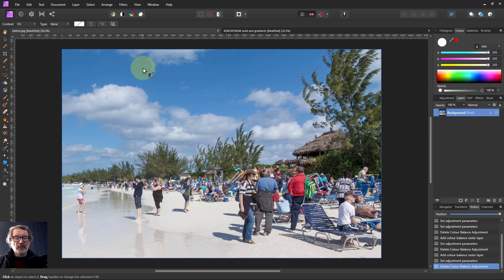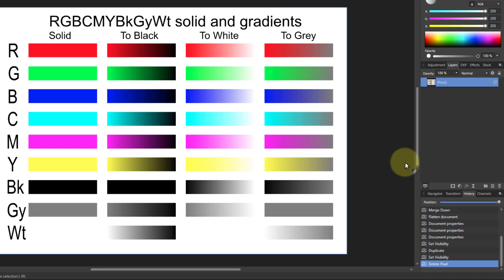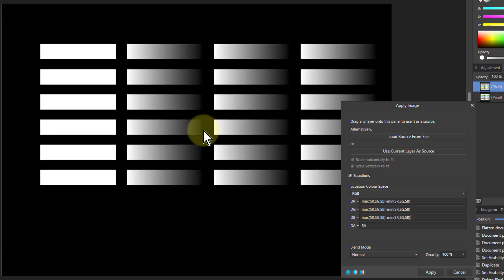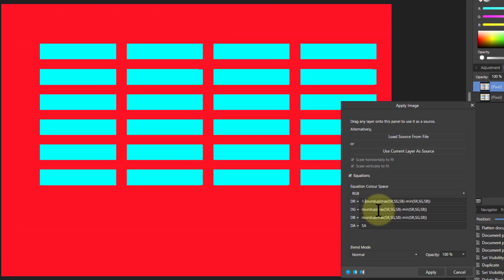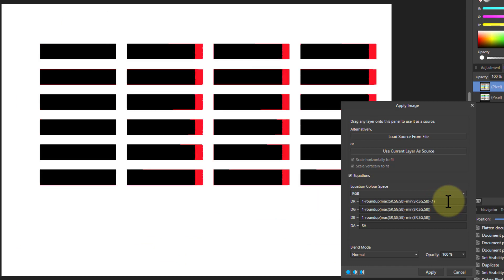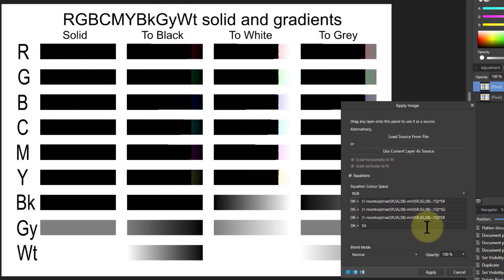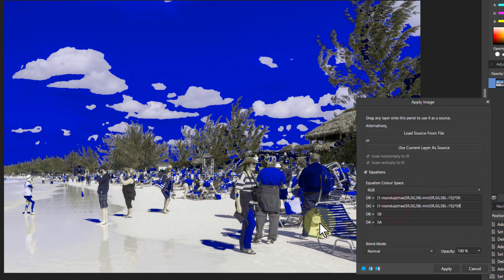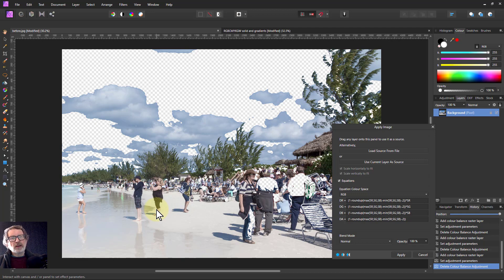Masking/Selecting Monochrome & Near-Monochrome Pixels in Affinity Photo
Sometimes colour adjustments in an image affect monochrome (and near-monochrome) areas that you would like to keep more black-grey-white. Here's a way to do this, with either a straight black-white layer you can convert to a mask (Layer/Rasterise to Mask), or a cut-out of the near/monochrome areas you can use as an overlay to edit separately.

And as an extra bonus, not only does this work with pure monochrome, a method of selecting near-monochrome is shown, where you can set the 'closeness-percentage', such as 10% or 15%.

The web page for this video is here (with links to related videos)